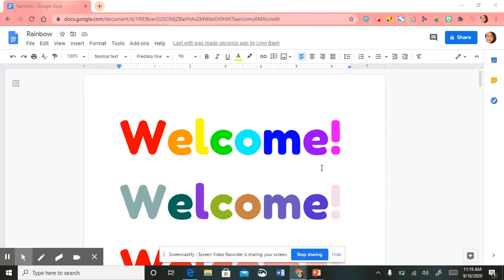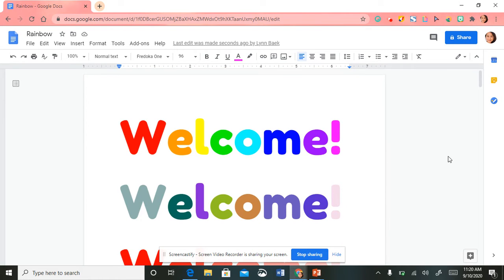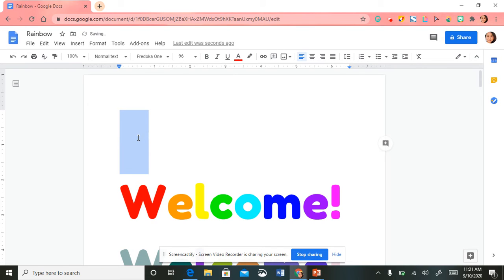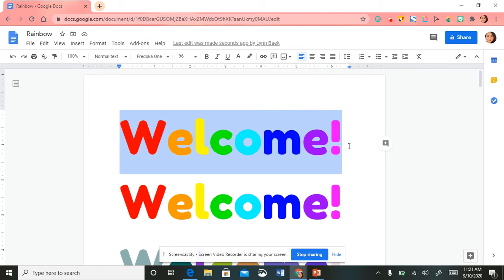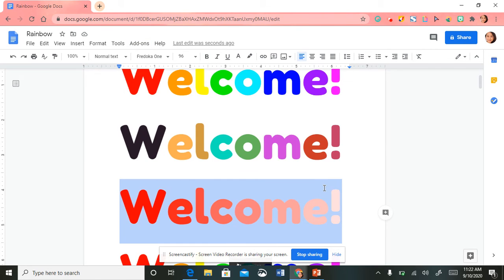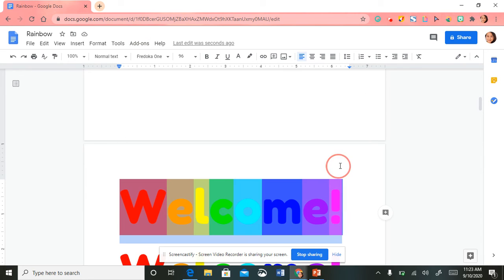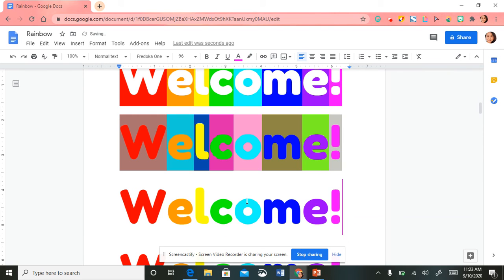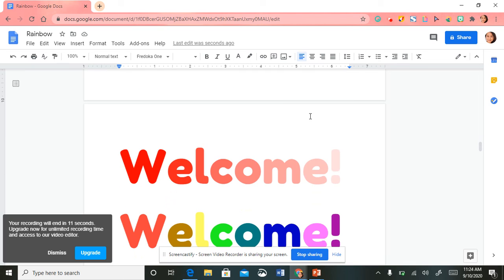*FREE* Create super fun text by downloading an add-on for Google Doc - Tutorial